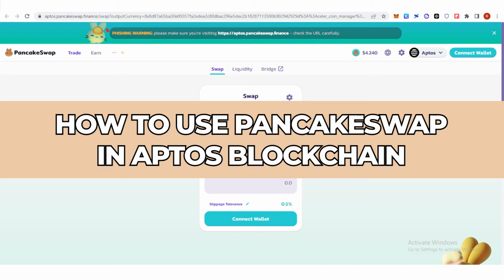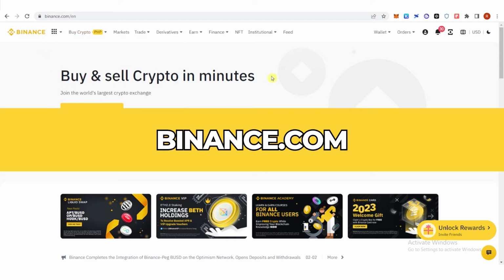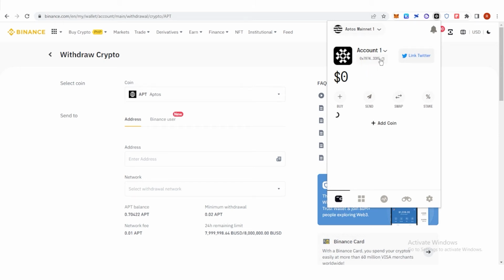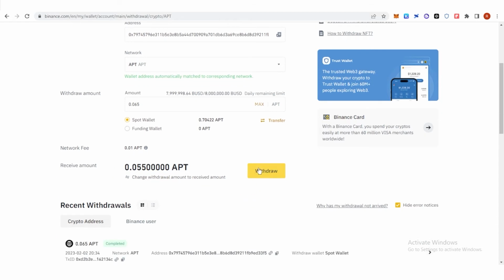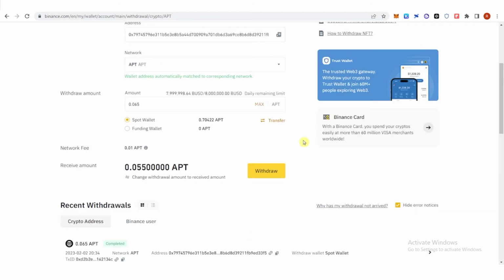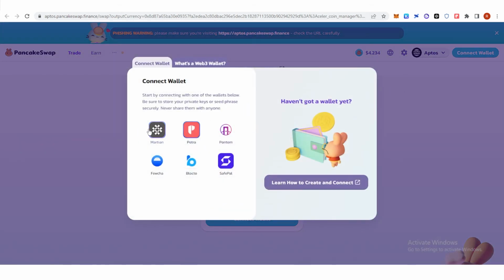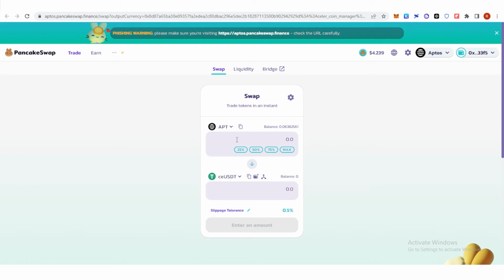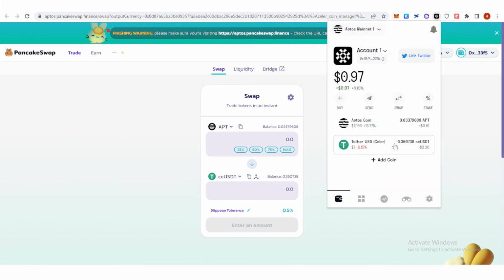Pancakeswap APTOS Tutorial (2023)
In this quick video, I will show you Pancakeswap APTOS Tutorial step by step.

Pancakeswap Aptos Tutorial

This tutorial will provide a step-by-step guide on how to use Pancakeswap Aptos exchange. We will cover topics such as how to create an Aptos wallet, how to purchase Aptos tokens, how to participate in Pancakeswap Aptos staking, Pancakeswap Aptos farming, and Pancakeswap Aptos airdrop.

Creating an Aptos Wallet

The first step in using Pancakeswap Aptos is to create an Aptos wallet. This can be done with either Metamask or Trust Wallet. For Metamask, you will need to download the Metamask extension and create an account. For Trust Wallet, you need to download the Trust Wallet app and create a wallet.

Purchasing Aptos Tokens

Once you have created your wallet, the next step is to purchase Aptos tokens. To do this, you will need to connect your wallet to the Pancakeswap Aptos exchange. You can then use the exchange to buy Aptos tokens using either Bitcoin or Ethereum.

Participating in Pancakeswap Aptos Staking

Pancakeswap Aptos staking allows users to earn rewards for holding Aptos tokens in their wallet. This is done by depositing Aptos tokens into the Pancakeswap Aptos staking pool. The rewards are paid out in Aptos tokens, which can be withdrawn from the wallet.

Pancakeswap Aptos Farming

Pancakeswap Aptos farming is a process where users can earn rewards for providing liquidity to the Pancakeswap Aptos exchange. To participate in the Pancakeswap Aptos farming program, you need to deposit Aptos tokens into the Pancakeswap Aptos liquidity pool. The rewards are paid out in Aptos tokens, which can be withdrawn from the wallet.

Aptos Airdrop

The Aptos airdrop is a promotional event that rewards users with free Aptos tokens. To participate in the airdrop, users must first sign up on the Aptos website and complete the required tasks. Aptos tokens will then be distributed to eligible users.

Pancakeswap Aptos Integration

Pancakeswap Aptos integration allows users to directly connect their wallet to the Pancakeswap Aptos exchange. This makes it easier to purchase Aptos tokens, participate in Pancakeswap Aptos staking and farming, and take advantage of the Aptos airdrop.

Pancakeswap Aptos IFO

Pancakeswap Aptos IFO (Initial Farm Offering) is an event where users can purchase Aptos tokens from the Pancakeswap Aptos exchange. The IFO is a way for users to buy Aptos tokens at a discounted price.

Pancakeswap Aptos Binance

Pancakeswap Aptos Binance is an integration between the Pancakeswap Aptos exchange and the Binance cryptocurrency exchange. This integration allows users to use the Binance exchange to purchase Aptos tokens.

Pancakeswap Aptos Обзор

Pancakeswap Aptos Обзор (Pancakeswap Aptos Review) is a comprehensive examination of the Pancakeswap Aptos exchange. This review looks at the features of the exchange, the security of the platform, and the fees associated with using the exchange.

We hope this tutorial has helped you to better understand how to use Pancakeswap Aptos exchange. If you have any further questions, please do not hesitate to reach out to the Pancakeswap Aptos team.